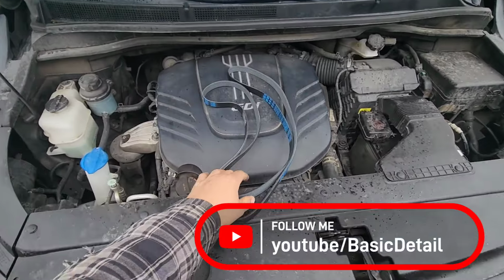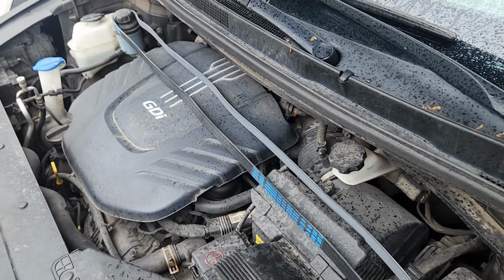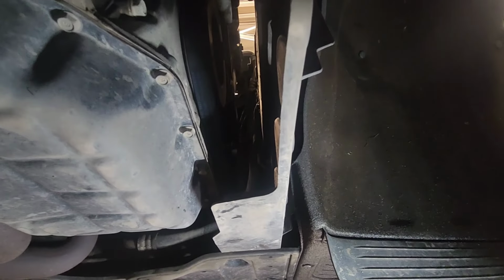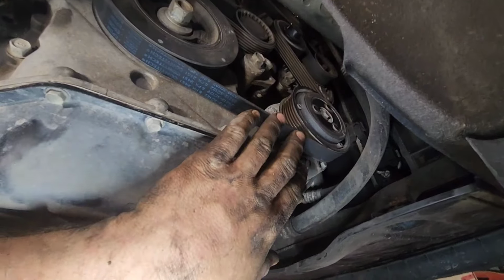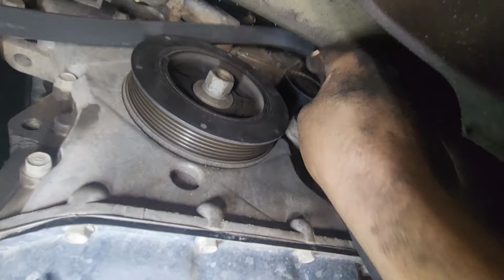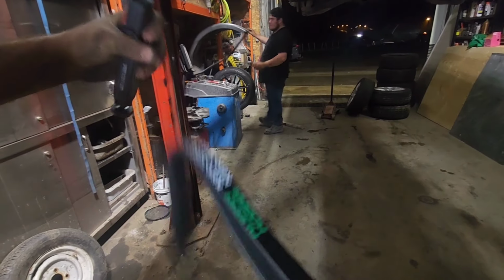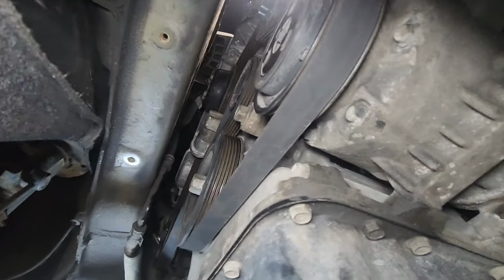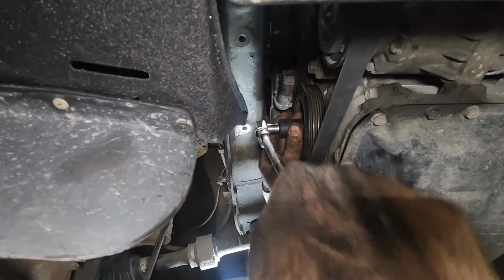Kia/Hyundai 3.3 GDI - Serpentine Belt Replacement ( Sorento-Sedona-Santa fe XL)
Belt WITHOUT Electric Pump:

Belt  WITH Electric Pump: